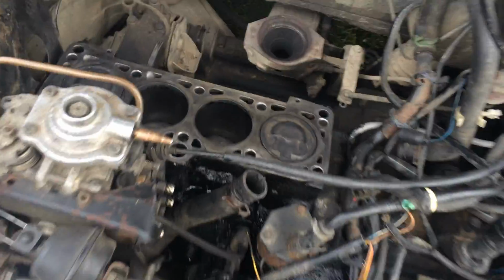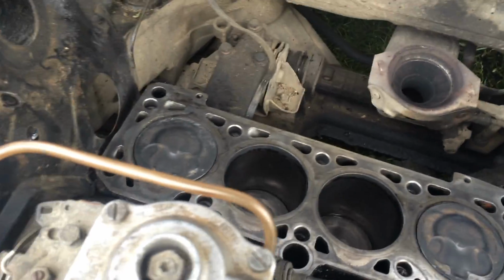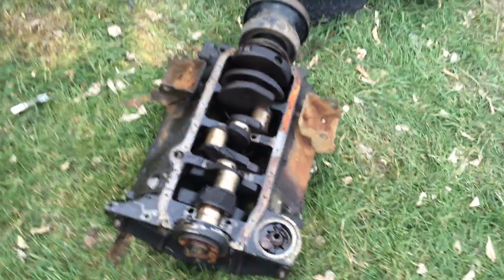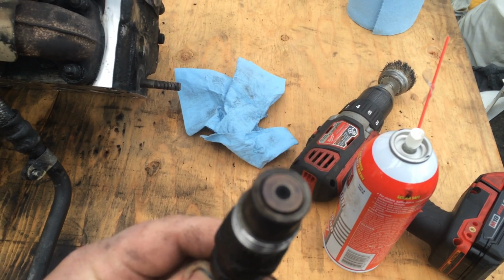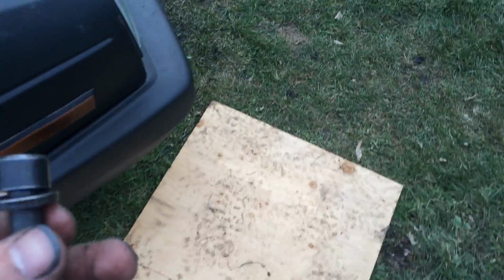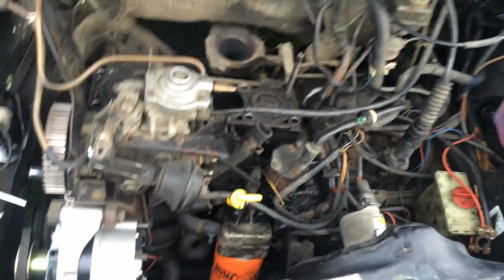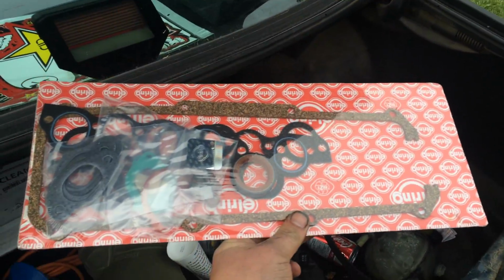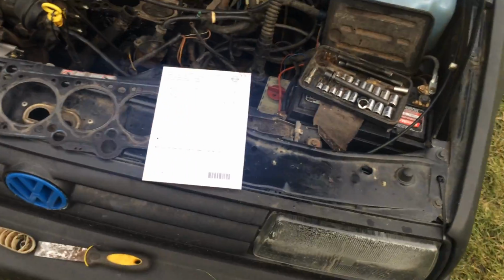MK2 1.6 turbo diesel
replacing the head gasket